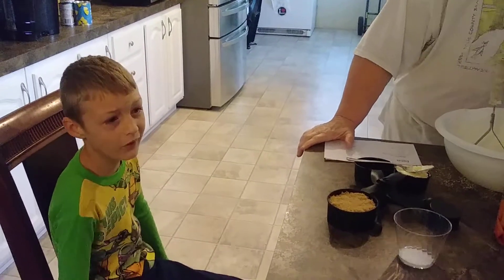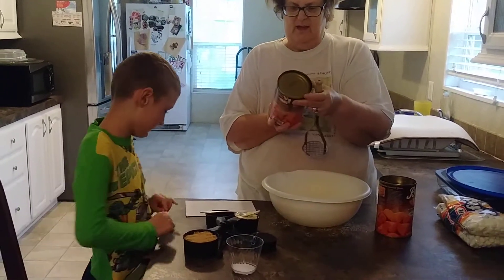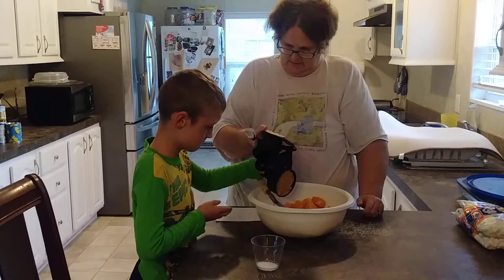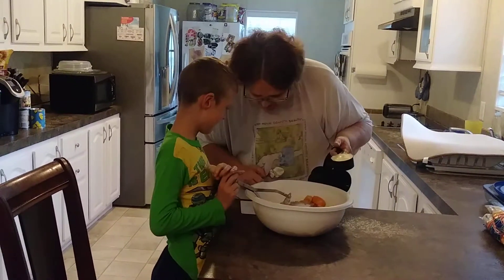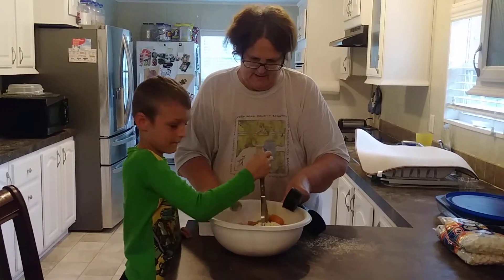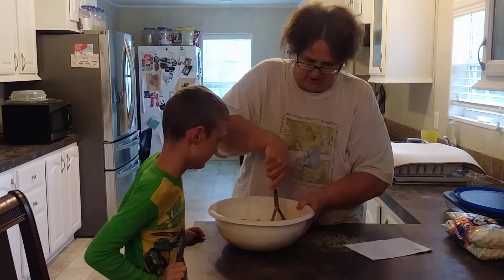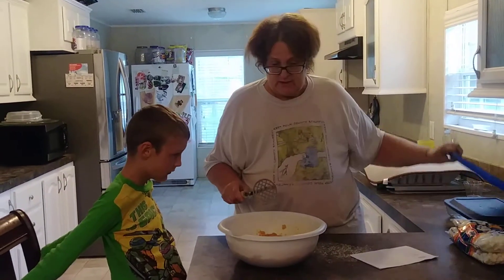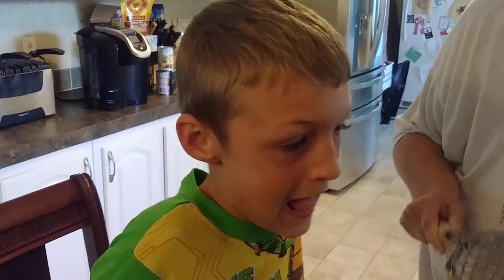Making homemade sweet potatoe casserole part 1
Skyler helping his grandma make homemade sweet potatoe casserole for thanksgiving.